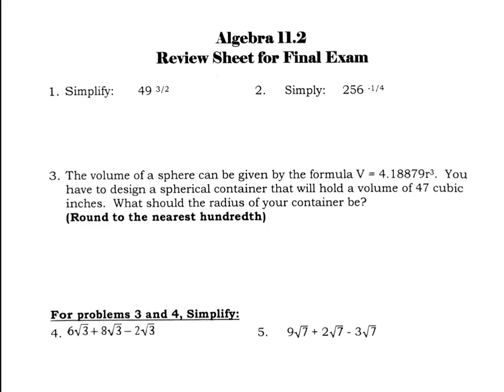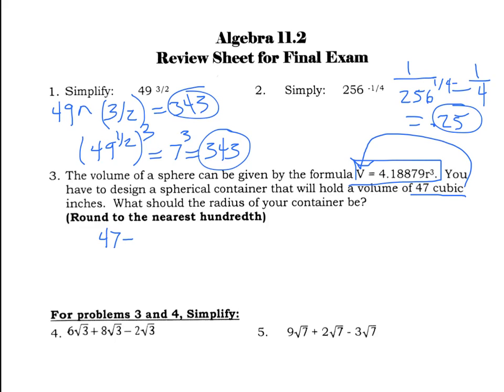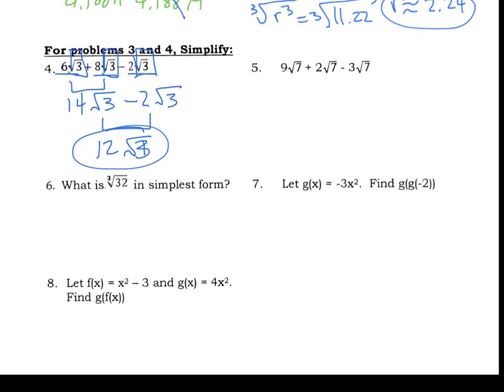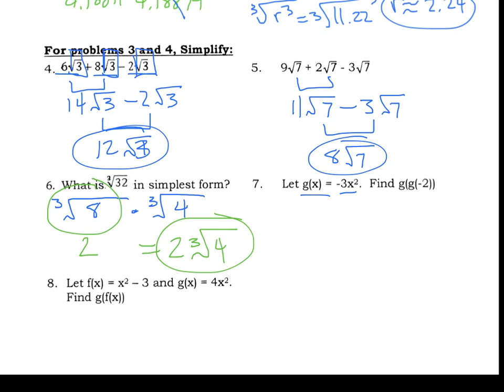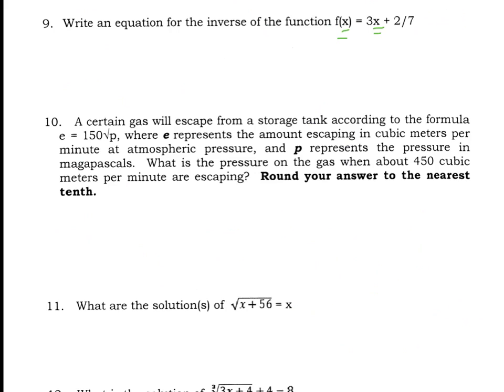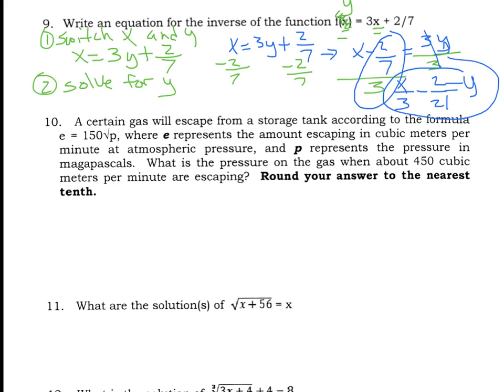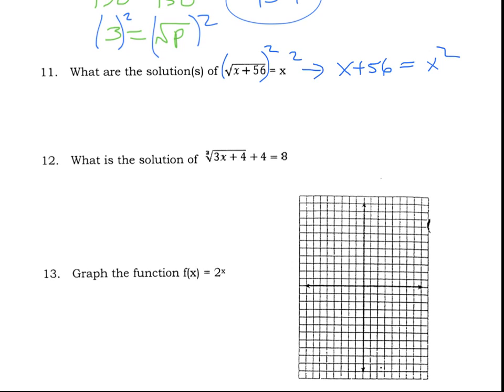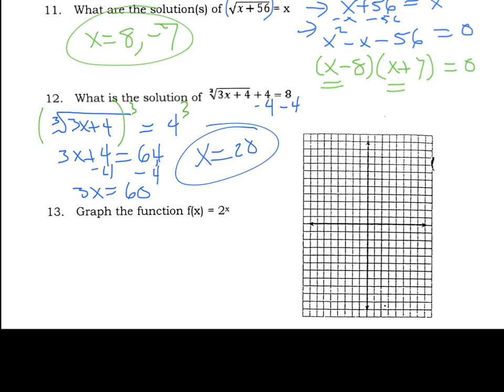AA final exam review pgs 1-2